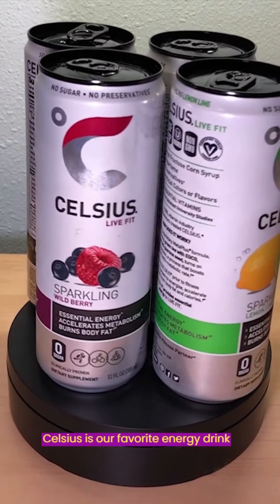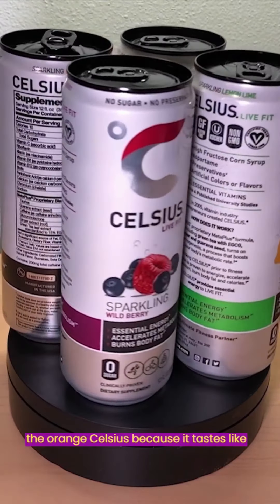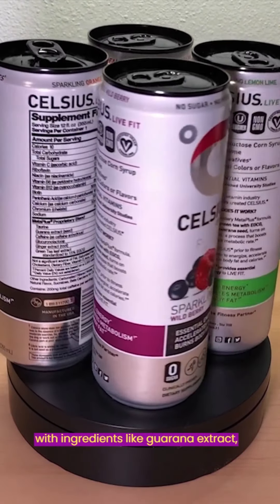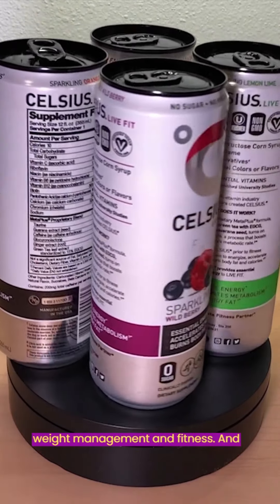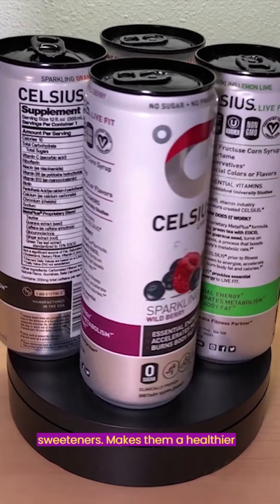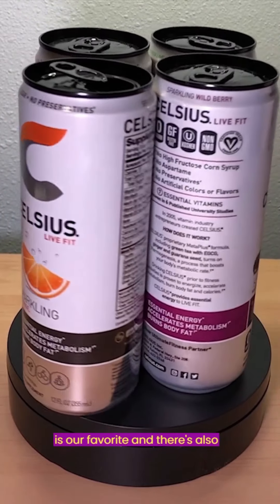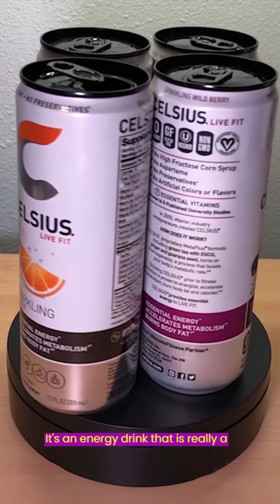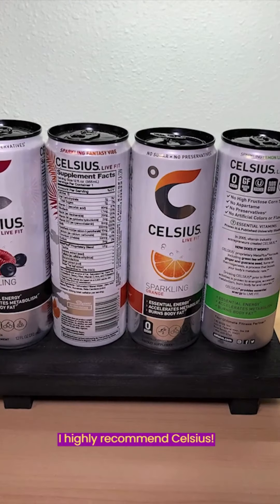Amazon Review: Celsius Energy Drink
😍 Love this Celsius Energy Drink from Amazon! Premium quality at a bargain. Find more great Amazon finds in our bio.